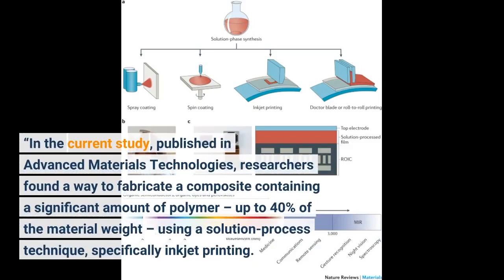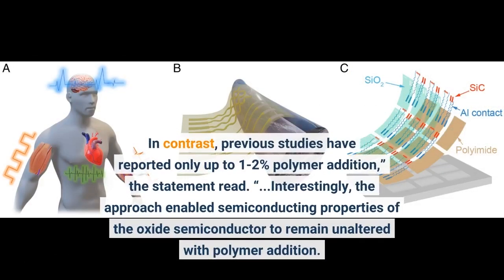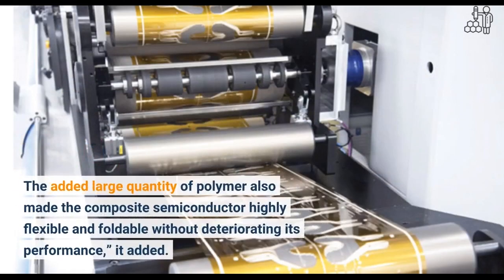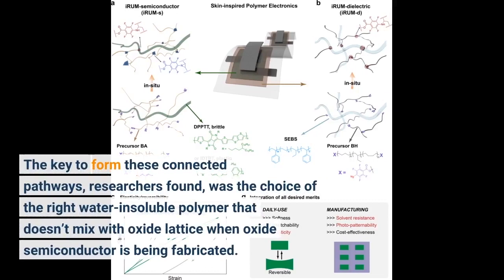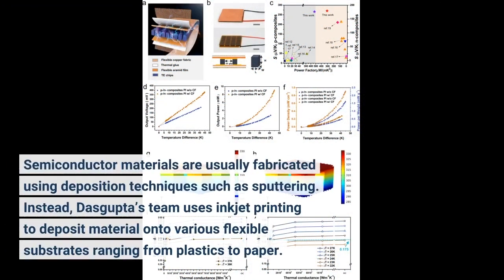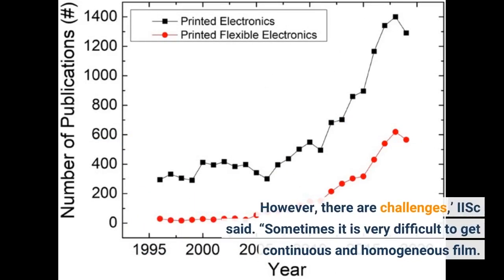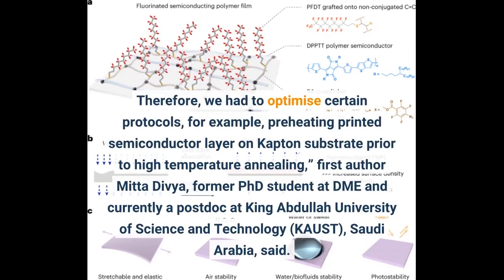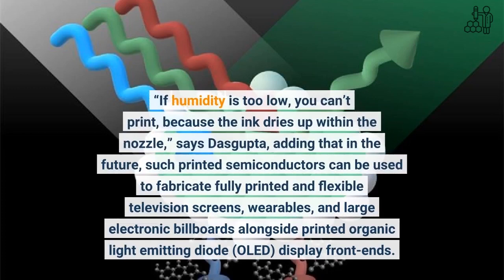IISc develops super flexible composite semiconductors for next-gen printed displays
BENGALURU: Scientists at IISc ’s department of materials engineering (DME) have developed a super flexible, composite semiconductor material that can have possible applications in next-generation flexible or curved displays , foldable phones and wearable electronics . Traditional semiconductor devices — such as transistors, the building blocks of most electronic circuits — used in display industries are either made of amorphous silicon or amorphous oxides, both of which are not flexible and strain tolerant at all, IISc said in a statement. It added that adding polymers to oxide semiconductors may increase flexibility, but there’s a limit to how much can be...